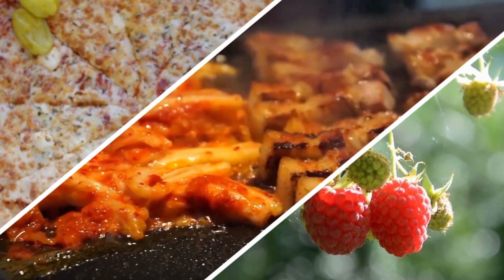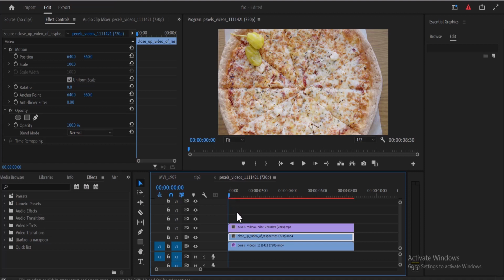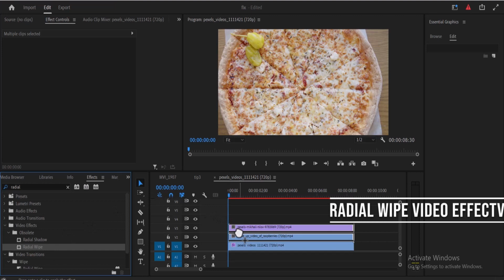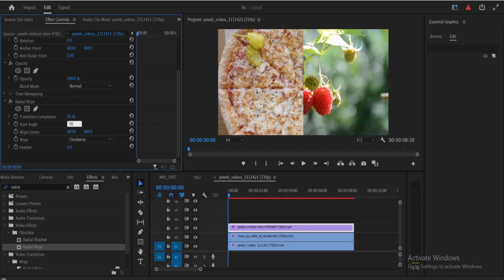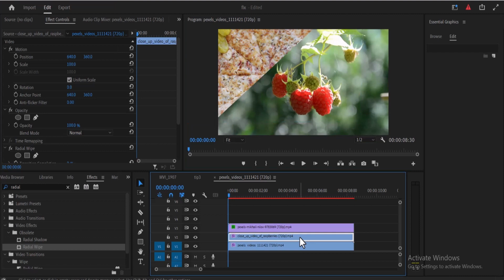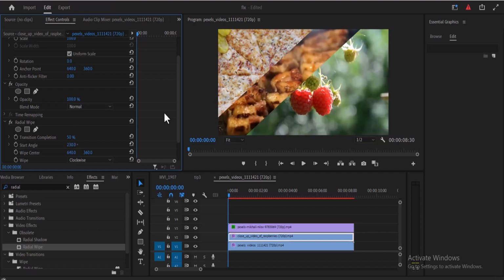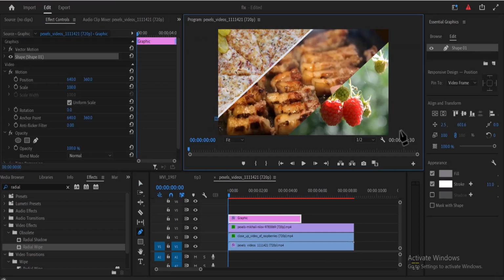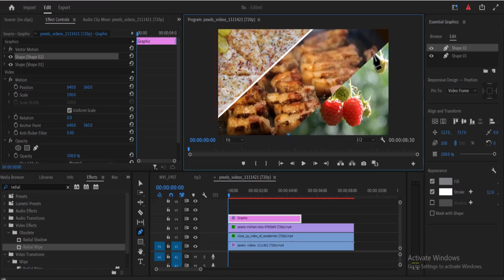How To Create Diagonal Split Screen in Premiere Pro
How To Add Diagonal Split Screen Effect - premiere pro Tutorial

Creating a diagonal split-screen effect in Premiere Pro can add a unique and visually appealing element to your video.
 Here's a step-by-step guide: using just the radial wipe video effect.

By following these simple steps, you can create a diagonal split-screen effect in Premiere Pro to add a dynamic and creative element to your video project.
first stack your three clips above each other on the timeline. and apply the radial wipe video effect to the top 2 video clips

Apply the Radial Wipe Effect:
To apply the radial wipe effect, go to the Effects panel and search for "Radial Wipe." Drag and drop the effect onto one of your video clips in the timeline and djust the Effect Settings

chapters
00:00 intro
00:05 audio track level
00:42 balance audio level
01:32 audio peaks
01:45 hide clips
02:01 bins